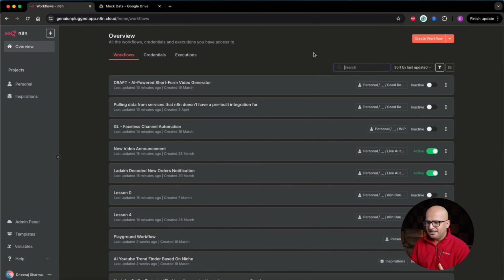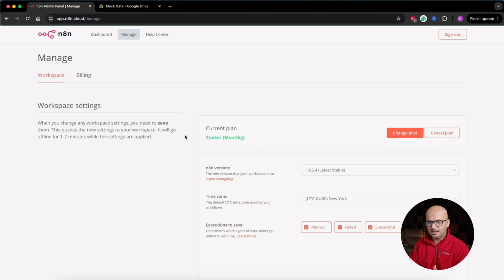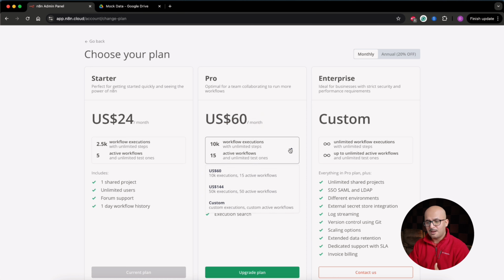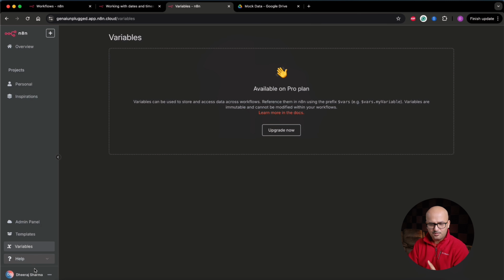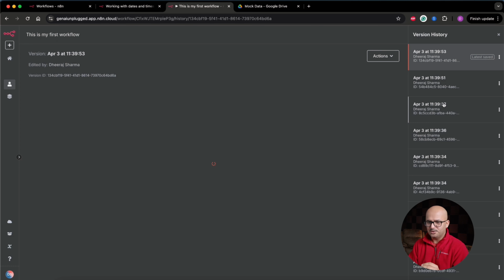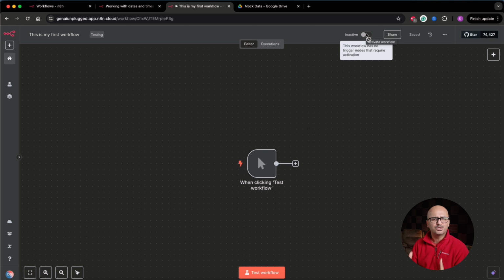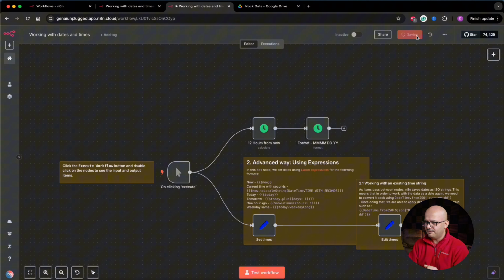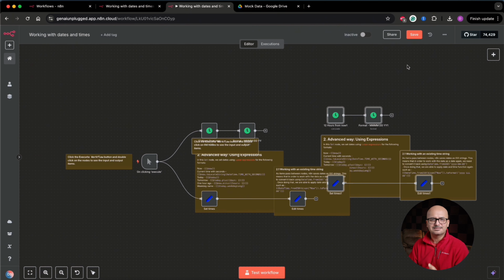n8n Interface Walkthrough 2025 | Complete n8n UI Guide - Admin Panel, Settings | n8n Course Tutorial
Are you using n8n for the first time and confused by the n8n UI interface or the options available on it? Want to understand every setting, toggle, admin panel, and subscription options available on n8n interface in 2025?

This is your most detailed and complete step-by-step walkthrough of the n8n user interface, whether you’re using the Cloud version or a free n8n cloud self-hosted setup.

In this in-depth n8n tutorial from the n8n Zero to Hero Course, you’ll explore every part of the platform — from workflow building and managing executions to understanding subscription tiers and admin controls. If you’re just getting started with n8n or managing a team on n8n Cloud, this guide will clear everything up.

👇 Here’s what you’ll learn (don’t skip this one — it’s packed!):
✅ Full tour of the n8n interface - all UI elements and options (2025 update)
✅ All dashboard sections explained: Workflows, Executions, Credentials, and more
✅ How to upgrade your n8n Cloud version & change subscriptions
✅ A breakdown of available n8n Cloud plans: Free, Starter, Pro, Enterprise
✅ Admin Panel deep dive: Workspace settings, user management, execution logs
✅ Settings page deep dive: Users, n8n APIs, External secrets, n8n environments, LDAP integration, SSO, and more
✅ Key differences between n8n Cloud and Self-Hosted in terms of UI and controls
✅ Tips & best practices to navigate n8n like a pro

📌 Who this lesson is perfect for:
✔️ n8n beginners trying to learn the interface fast
✔️ Cloud users managing teams, billing, and workspace access
✔️ Admins or developers comparing Cloud and Self-Hosted feature sets
✔️ Anyone tired of hunting through settings and just wants a full UI map

⏱️ Timestamps / Video Chapters:
0:00 Intro
0:18 Overview of the n8n Interface / n8n UI
1:17 n8n Workflow Tab: Projects, Folders
2:55 Admin Panel : Workspace Settings
5:35 n8n Subscription Plans: Starter vs Pro vs Enterprise
8:00 n8n Templates - How to import in workspace
9:34 n8n Variables Explained
10:15 n8n Workspace Settings Explained
11:53 n8n Workflow - Canvas, Save, Rename
16:25 Making n8n workflow live v/s test
18:20 Folders in n8n to organize workflows
19:18 How to Export or Import n8n workflows
20:53 n8n Workflow Settings Explained
23:29 Recap & What’s Coming Next

💡 Why Knowing the Interface Matters:
A clear understanding of the n8n UI interface saves you hours in setup, debugging, and management. Whether you’re building your first workflow or running a production workspace — knowing where everything lives is the first step to mastery.